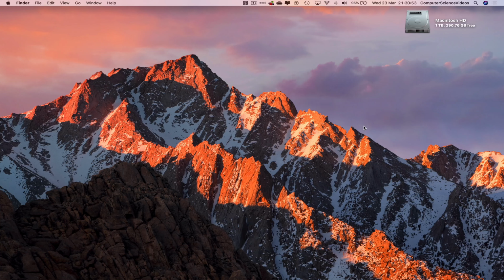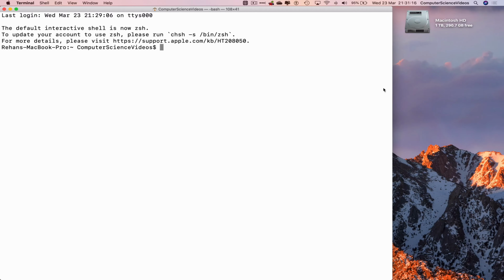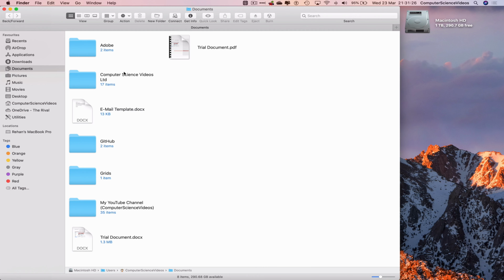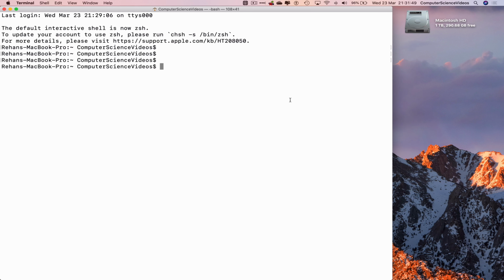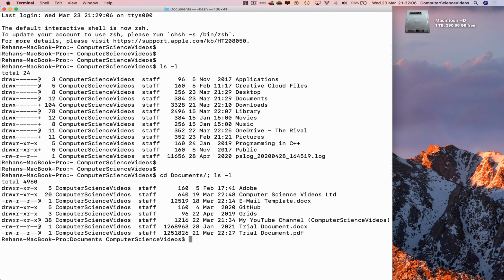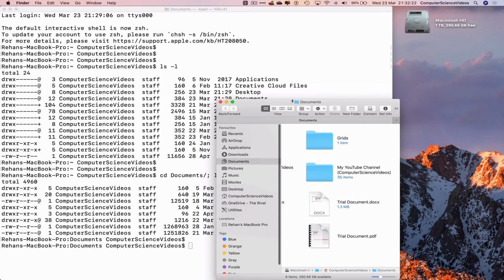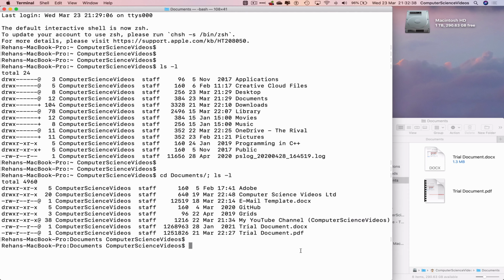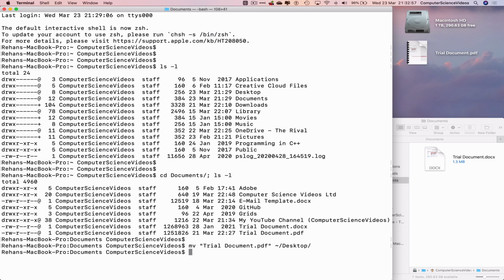How to MOVE a PDF File from One Place to Another Using Terminal Commands On a Mac - Basic Tutorial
How to Move a PDF File from One Place to Another Using Terminal Commands On a Mac - Basic Tutorial | New